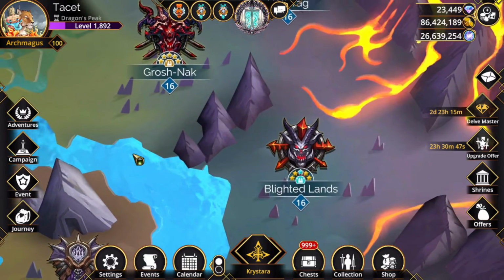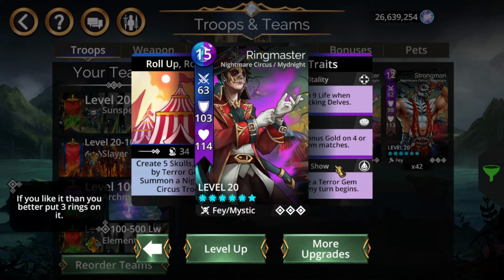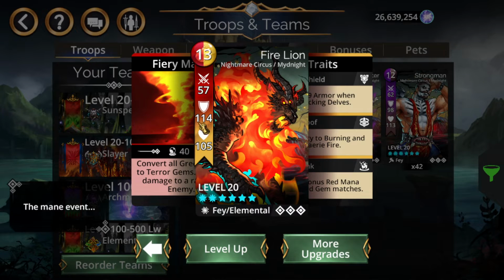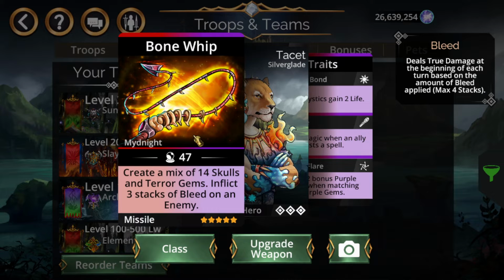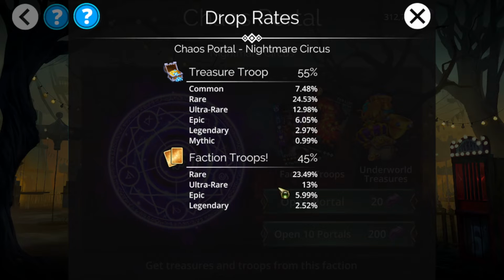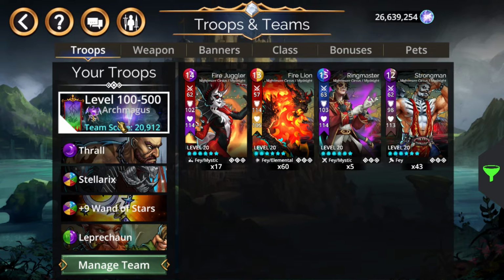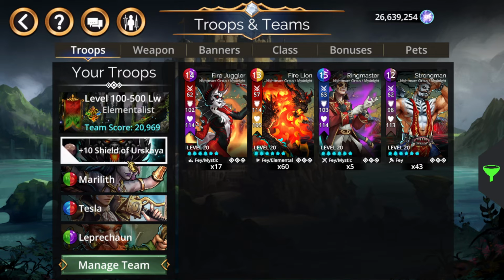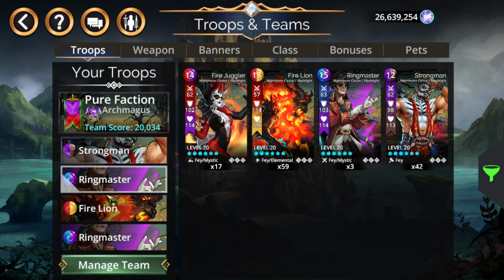Gems of War: Nightmare Circus Faction, Teams, and Strategy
Hello everyone! Today I go over the new Gems of War faction of the Nightmare Circus, various teams for it, and overall strategy for the faction. This new faction nearly doubles the amount of troops for the Mydnight kingdom giving some more ways to apply the terror effect as well with a new terror gem mechanic.

Here are all the teams mentioned in the video:

Level 20-100:
[6427,6427,1426,6638,3090,2,2,1,2,3,3,3,14016]

Level 20-100 Low Rarity:
[1129,6202,7154,6638,3044,1,2,2,3,1,1,3,14029]

Level 100-500:
[6146,7446,1426,6638,3043,1,3,3,1,3,1,3,14028]

Level 100-500 Low Rarity:
[1221,6202,6320,6638,3090,2,2,3,3,1,3,1,14034]

Pure Faction:
[7454,7456,7453,7456,3091,1,3,3,1,3,1,3,14028]